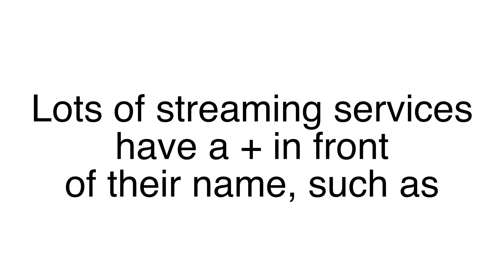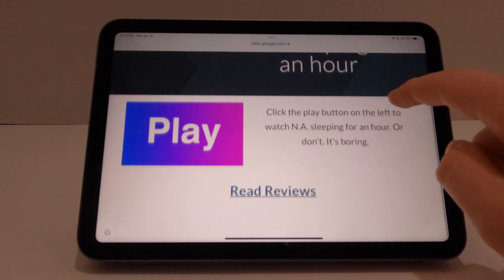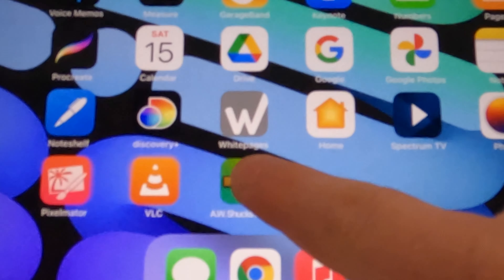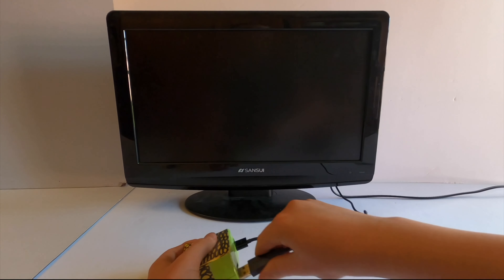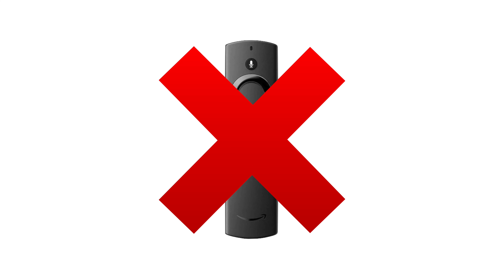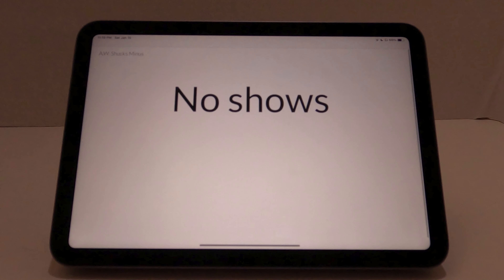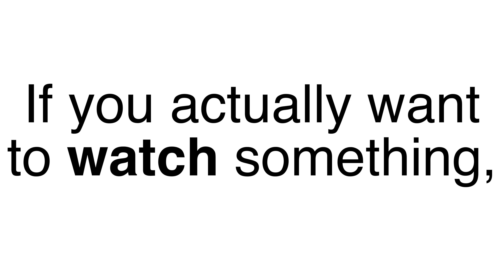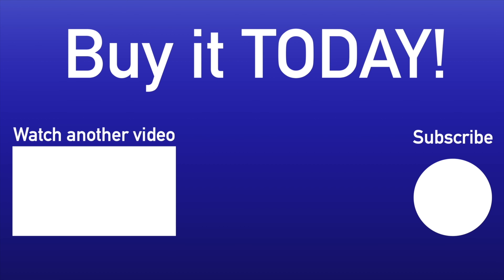A.W. Shucks... STREAMING SERVICE???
This is a funny look at what happens when A.W. tries to make a streaming service. The $100 bills was stock footage, but the pennies and quarters were mine. Created by Hans Herrington.

Some of the laughter sound effects I used in this video came from Zapsplat.com